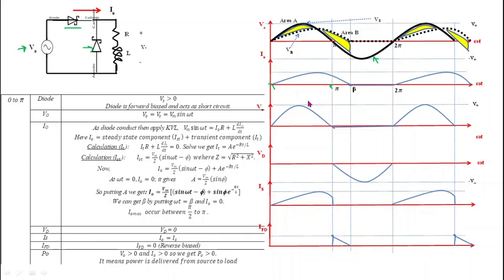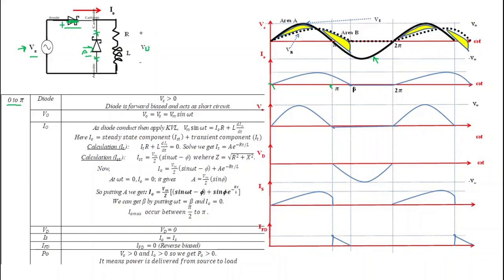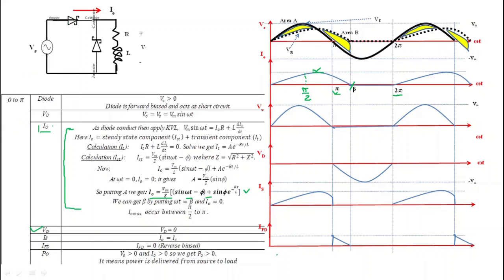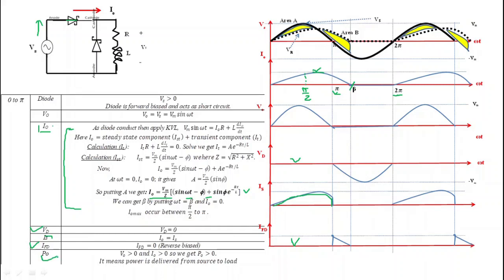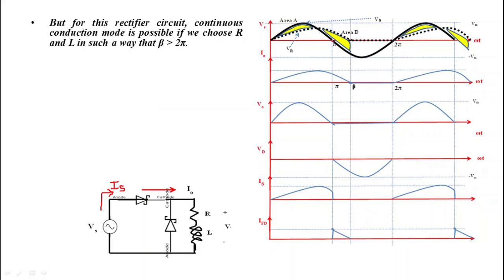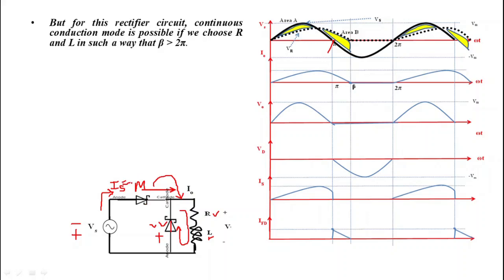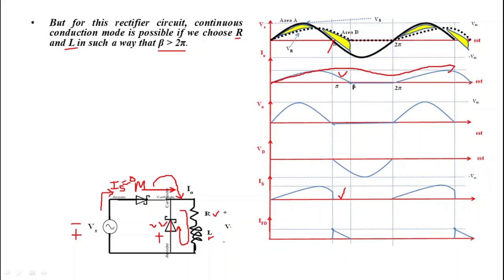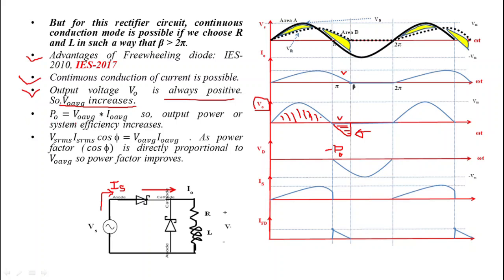Lecture 16.1 | One phase half wave uncontrolled rectifier having RL load with freewheeling diode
This video covers the circuit operation and waveform of one phase half wave uncontrolled rectifier with RL load parallel with free wheeling diode or diode rectifier with RL load parallel with free wheeling diode.